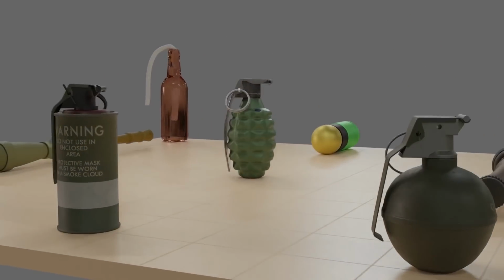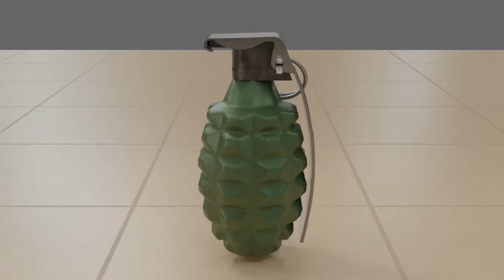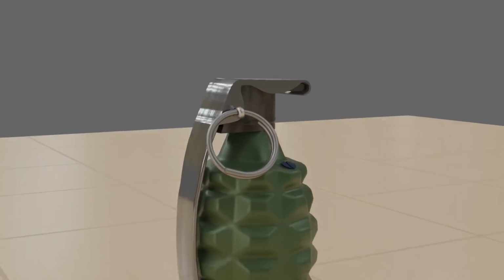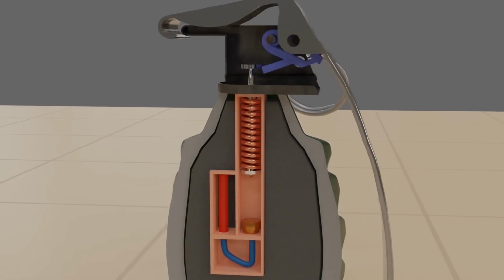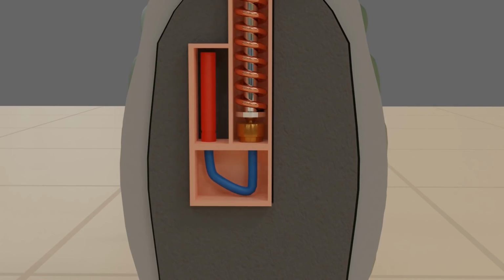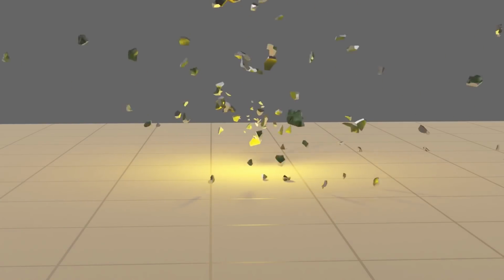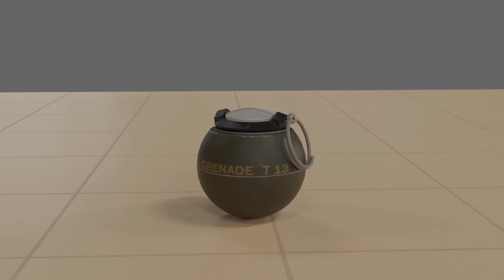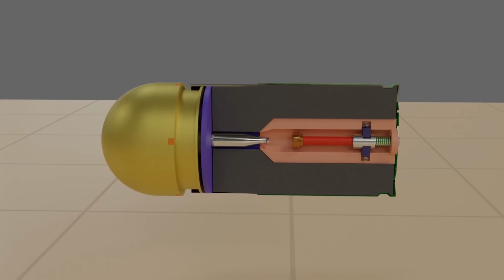How Grenade Works? Time Delay Fragmentation Grenade | Impact Grenade | 3d Animation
This video explains what is inside the grenade and how explosive grenade works.
Grenades are two types. Explosive and non-explosive.
3d animations helps to understand things easily.
Parts of grenade: Safety pin, Striker holder, striker, Percussion cap, chemical delay, detonator, weighted pins.